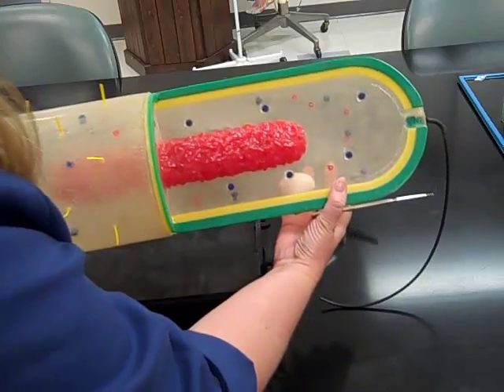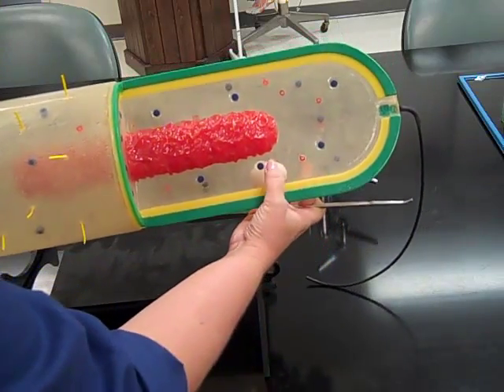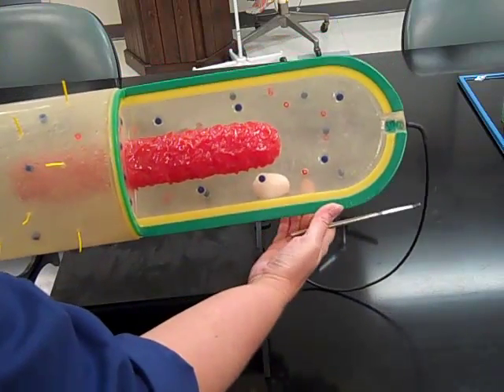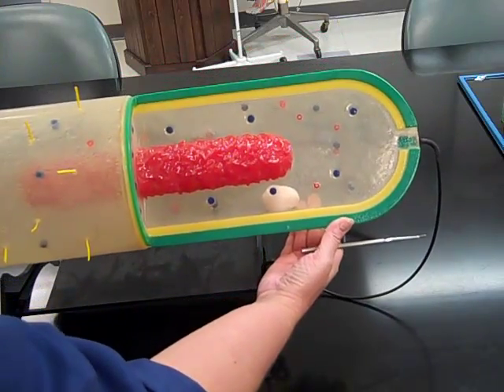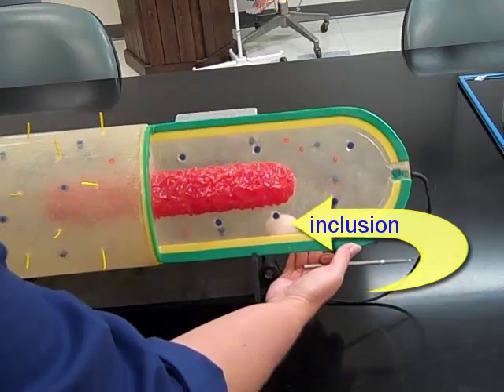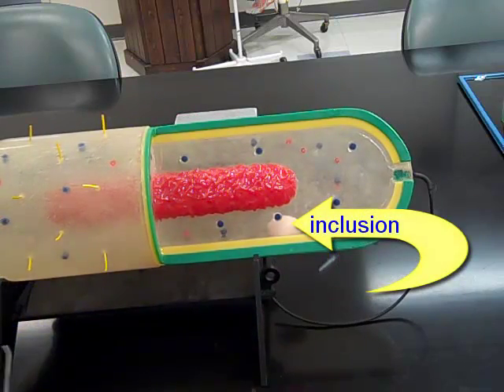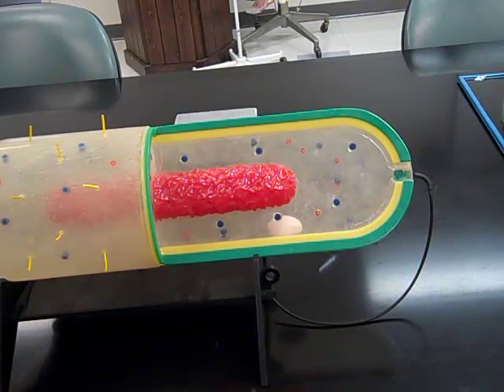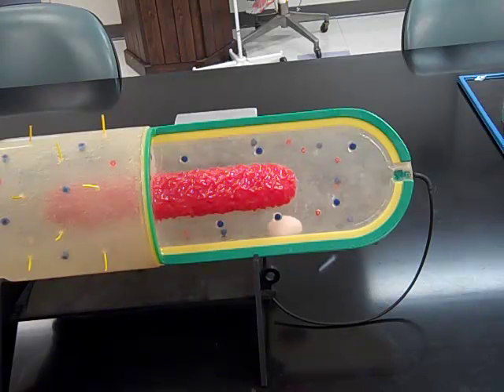bacteria cell video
Mrs. Colley shows the structure of a prokaryotic bacteria cell model for Bio 101 students at Aiken Technical College